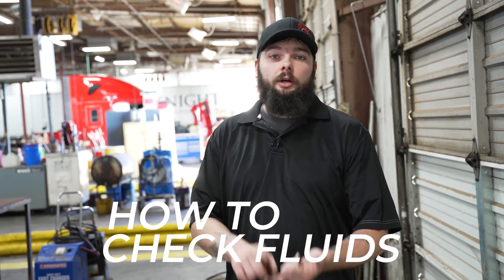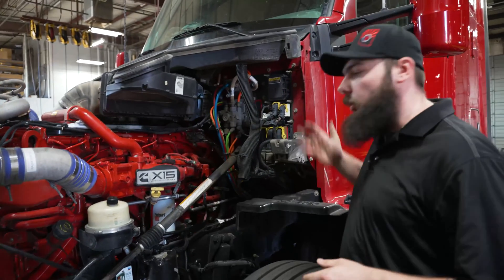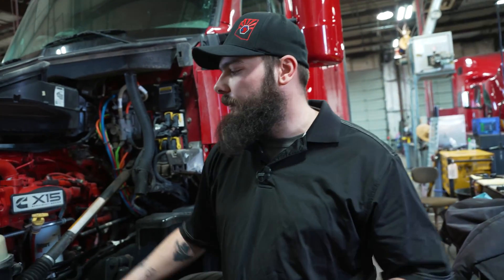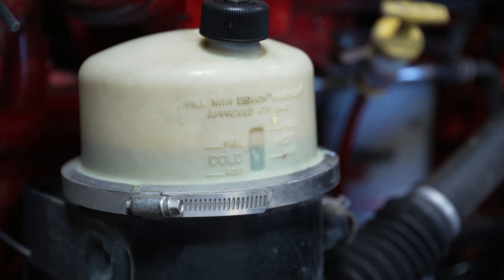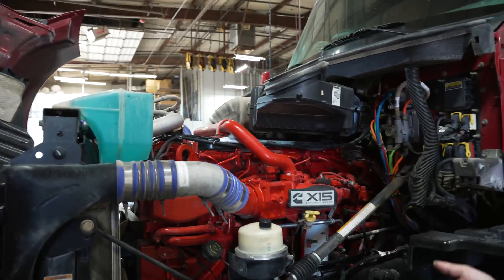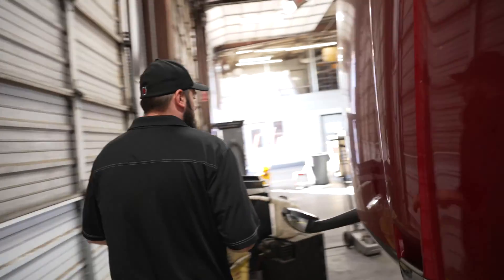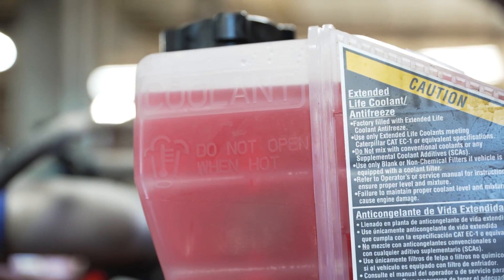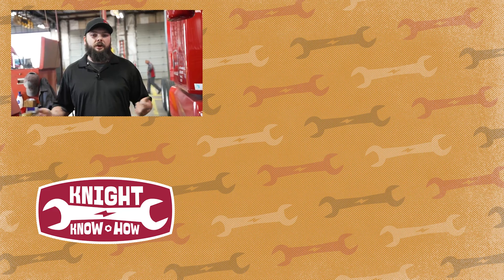How to Check Fluids for a Semi Truck | Knight Know How | MECHANICAL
On this Knight Know How, Brian shows us how to easily check your oil, power steering fluid, washer fluid, and coolant.

Don't miss out on any new content from Knight Know How!

Transcript 📠

All right. Welcome to another how to video. I'm Brian. I'm going to be your host today. We're going to be looking at how to check all your fluids on your truck knowing your fluid levels. Let's dove in. First thing you want to do. Open up your hood.

Starting at the driver's side of the truck. We always want to work from the firewall forward. We're going to start with our oil the oil is typically going to be identified by the yellow cap. For your oil out. It does help to have a paper towel on your oil dipstick. You will see a full line. So what you want to do, clean your dipstick off? Put it in, makes you lock it into place, pull it out and check to see if you're at the full line.

Next, fluid we want to move over to is our power steering fluid, typically located just to the left of your oil film. So if you look on your power steering reservoir, you will be able to see a hot fill and a cold film located on either side depending on whether you're just starting out for the day or if the truck's been running. That's going to determine which line you need to go off of. Typically, if you're doing your pre trip, you're going to be looking at the cold side, check your fluid level, make sure you are at your full line.

Moving over to the next fluid that we need to look at our washer fluid, your wash fluid reservoir, it could be located in multiple different places depending on the make and manufactureR of your truck On this Kenworth, it is located on the driver's side, just to the left of your power steering on the side of your reservoir. You will have a fill line to let you know how much needs to be at. Typically, they're going to tell you how many gallons you need to get to. The next point Moving over to the right hand side of the truck.

Now, the final fluid that we need to take a look at is going to be your cooling reservoir. Your cooling reservoir is going to vary depending on, like I said, with the power steering, whether you've been running high or whether the truck is cold, you're going to look at your cooling reservoir. You will see a minimum and a maximum line. You want to stay within those ranges. You do not want to go above the maximum line. You risk over pressurizing the system and causing damage to your engine.

Produced by: Knight Transportation
Videography/Editing: Robby Brumfield
Talent: Brian Davis